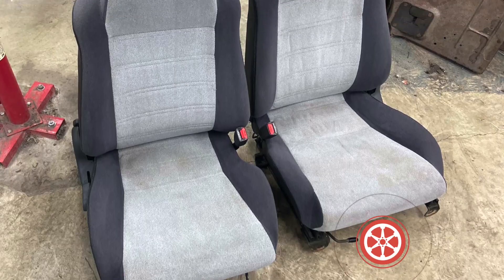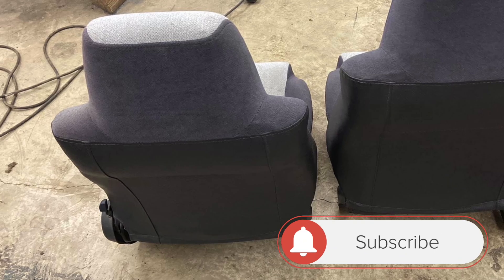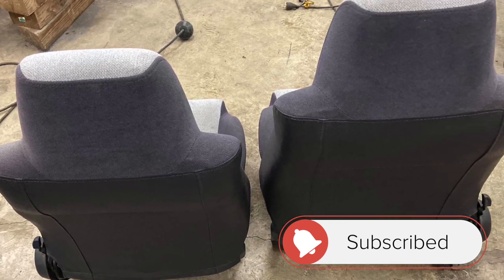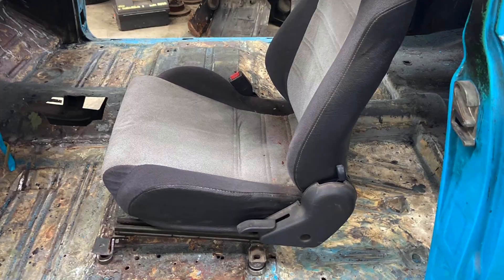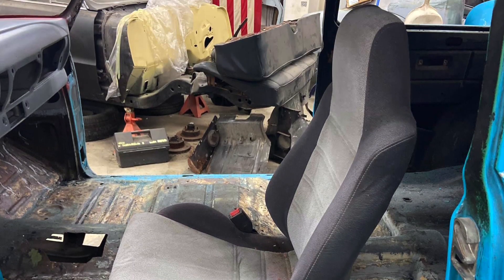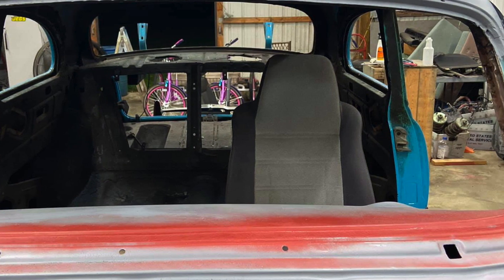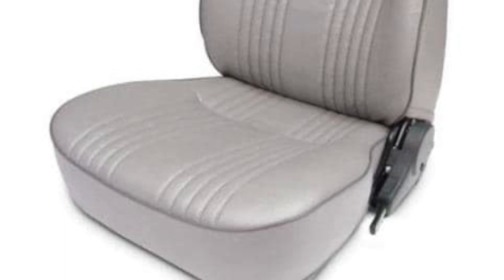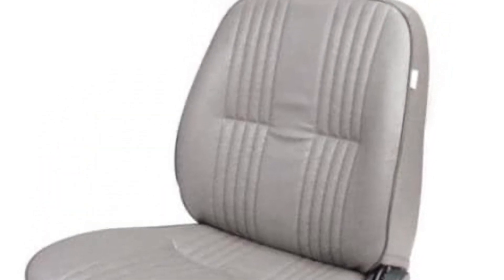Episode 22: Installing Seats | Project 1953 Chevy 150 | Classic Auto Insurance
Episode 22 – Just when you think you've got things figured out and then you put something in place and go, ugh, that doesn’t work! That’s what Rick discovered with the seating. Unhappy with a set of bucket seats from a mid-nineties Geo Storm, Rick decides to bite the bullet and buy a set of Procar, low-back, gray bucket seats. Being a little wider, they fit better and will the Chevy 150 a more traditional look.

Video Transcript
Rick Drewry: Hi everybody.

Welcome back everybody to Project Rona Blue, it's our 1953 Chevy 150 project. And I want to tell you a little bit about - I was fitting for the seats and it's a budget build so I'm trying not to spend too much money getting this thing going. I had a set of bucket seats for it. They were out of a Geo Storm from the nineties, I guess the mid or early nineties. And they were great. They were cloth. They reclined and folded forward. They fit the bill but when I went to set them in place, it just didn't feel right. I didn't like them. They were too narrow. They almost looked odd sitting in the car. I didn't start drilling holes or anything. I just set them in place to take a look at them. I finally made the decision and bit the bullet, and I ended up buying a set of Procar, low-back gray bucket seats that's going to end up going in the car.

They look more traditional. They fit better. They're a little wider, a little shorter and it's going to be a whole lot nicer. So, I went ahead and bit the bullet and bought them. And I'm going to be happy, I'm sure I'm going to be happy with that decision. There's plenty of seats out there and that's the other thing, too. If you're looking at a two-door car, everybody said, "Oh get power seats, get this and that." But you have to get seats that fold forward and a lot of these do not because they come out of four door cars or SUV's, things like that. So, you literally have to find a car that's a two door that folds forward and that's what you can use. There's usually only a handful of larger cars that will have a seat wide enough that also folds forward.
A Monte Carlo, for example, or something like that. And then again, do you want the head rests on the top? Get it way up at the window. I decided I wanted it low, so basically the top of the seat is close to it where the bottom of the window opening is. The best thing I could find, and they're brand new and they look nice, is the Procar low-back seats and that's what I went with. It’s one of those things where you think you've got it figured out until you put something in place and go, ugh, it didn't work. You'll see that later as I'm doing the interior, but I think I made the right decision.
There's more to come but wanted to let you know one of those pivotal points when you make a decision, you might have it planned but it may not work out. But I think it's going to work out now. Talk to you soon.

Legacy of Classic Auto Insurance

Classic Automobile Insurance Agency is a family business built on a love of classic cars. We take every opportunity to bring you unique learning opportunities like our hugely successful Project C10, powered by American Modern. Having owned a variety of collectible vehicles ourselves, we understand the special protections your iconic ride requires. Whether you bought it at an auction, drove it off the lot, or restored it to perfection in your garage. We will build you a customized auto insurance program that is designed specifically for owners of collectible cars while providing the top-notch customer support you expect.